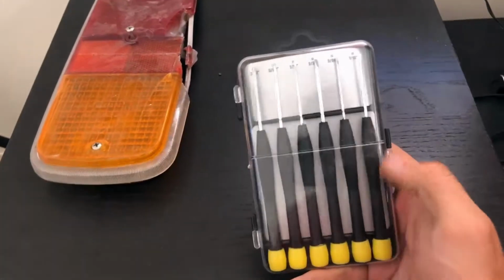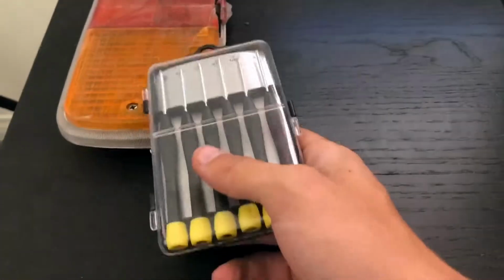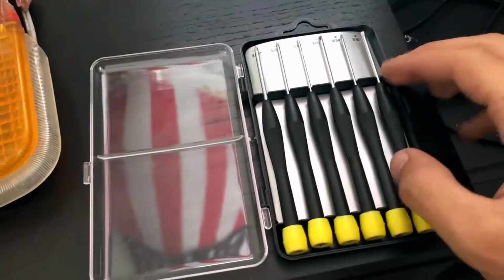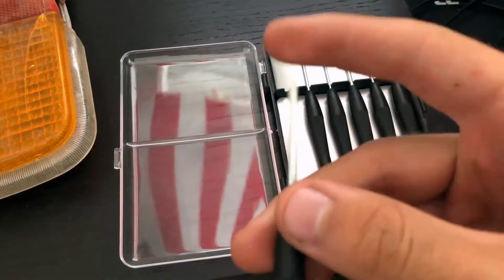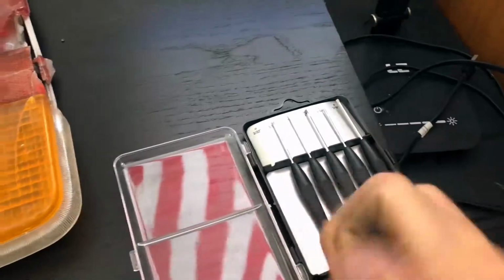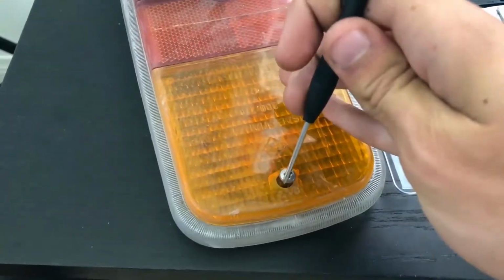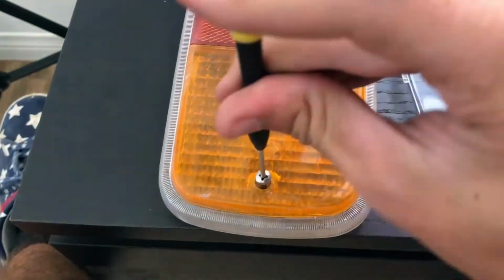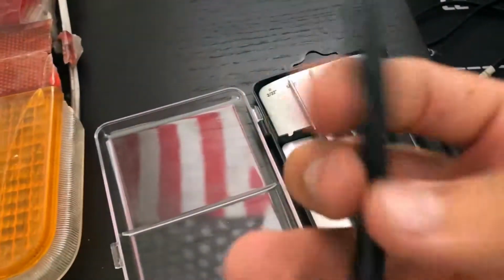✅ How To Use Wiha Slotted and Phillips Precision 7-Piece Screwdriver Set Review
About this product:

Wiha Slotted and Phillips Precision 7-Piece Screwdriver Set

Exact fit precision machined tips
Special high performance CRM-72 tool steel
Vapor hard Chromed satin non slip tips
Through Hardened for maximum durability
Longest tool life, highest performance